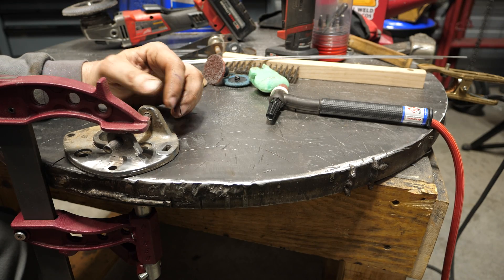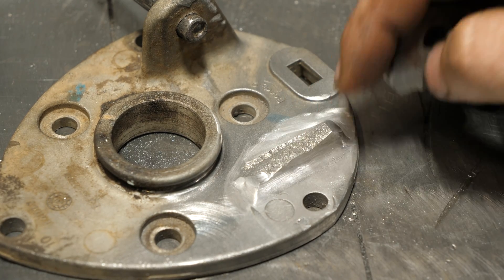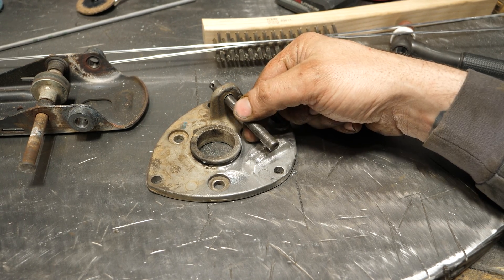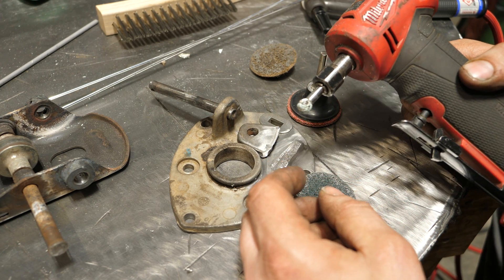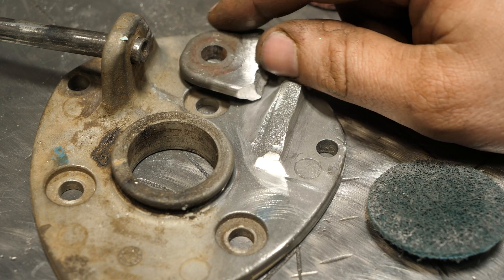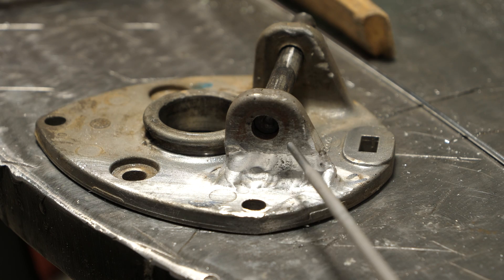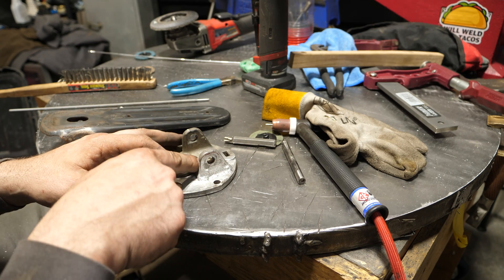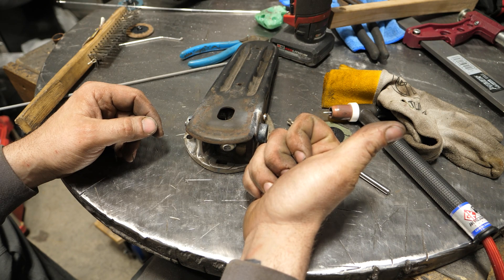Tig welding repair on a aluminum casting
In this episode we look at a tig welding repair on a aluminum casting.  Have no fear I be getting into how to tig weld videos soon :0.

0:00:00 Intro and inspection
0:02:09 Why this is a difficult repair
0:05:52 How to properly prep aluminum
0:11:08 Lets weld
0:13:40 After weld inspection
0:15:02 Conclusion